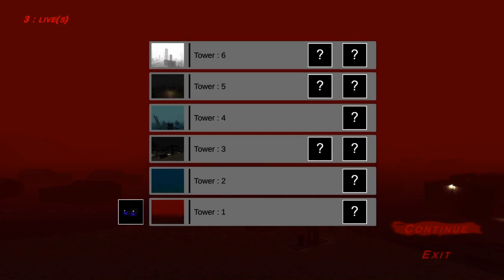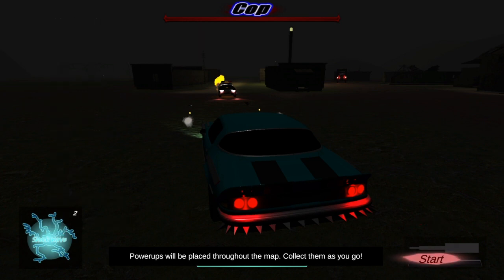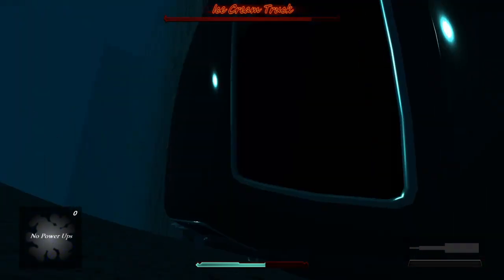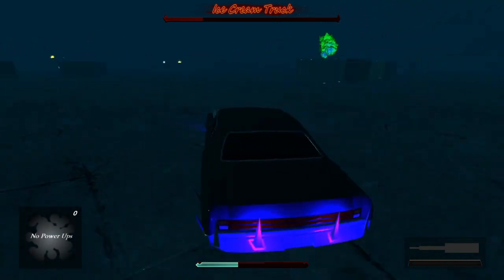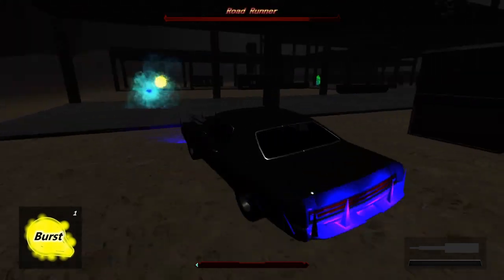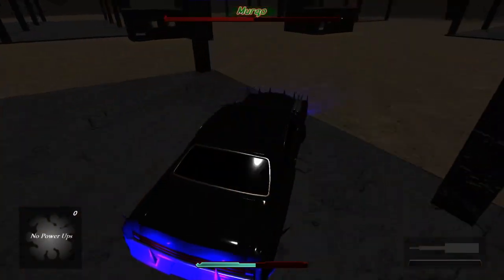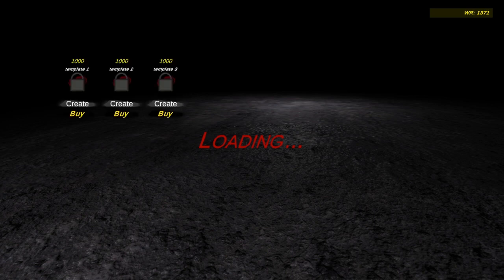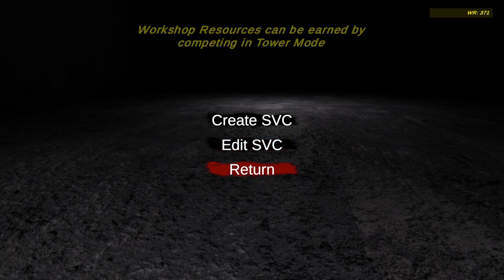Junkyard Fury 2 (Part 7) Annihilation Mode (reupload)